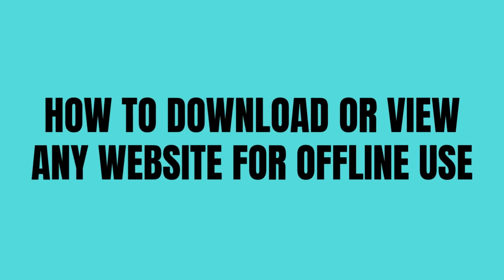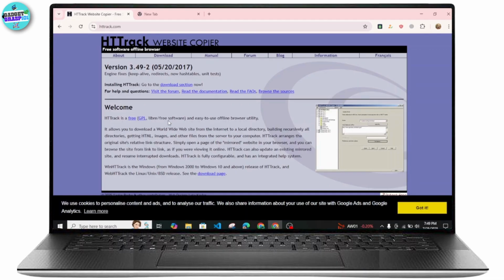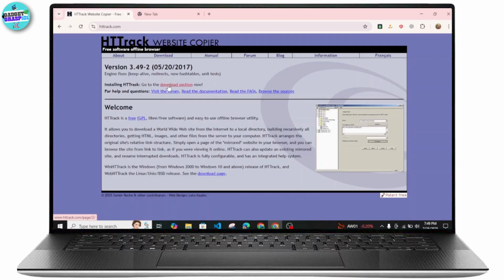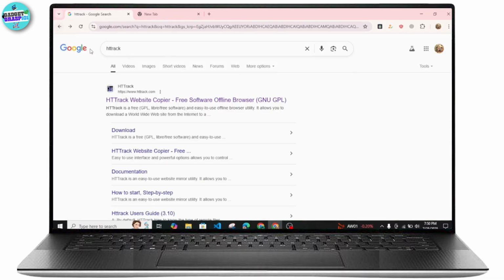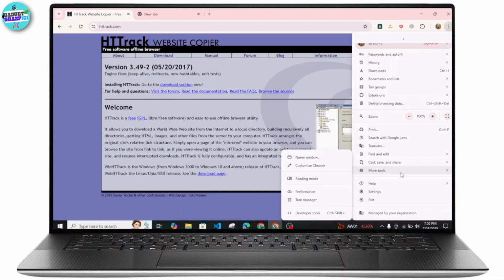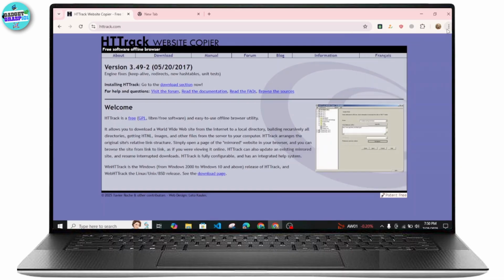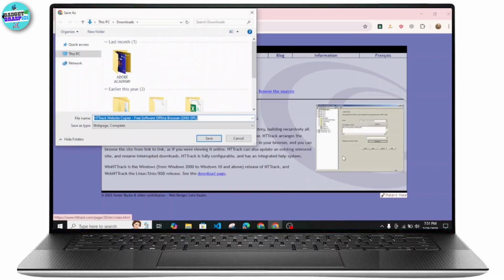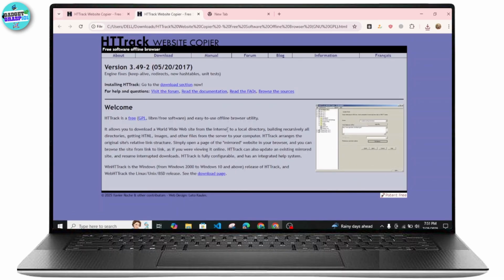How to Download or View Any Website for Offline Use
How to Download or View Any Website for Offline Use (2025)! Want to save a website so you can access it even without internet? This video will guide you through the steps on how to download or view any website for offline use quickly and easily. Whether you're asking, "How do I save a website offline?" or need help with offline viewing tools and methods, this tutorial has you covered. Learn how to download entire websites or specific pages to browse anytime, anywhere. Watch now to see how you can download or view any website offline today!

Timestamps:

00:00 How to Download or View Any Website for Offline Use
00:10 How Do I Save a Website for Offline Viewing?